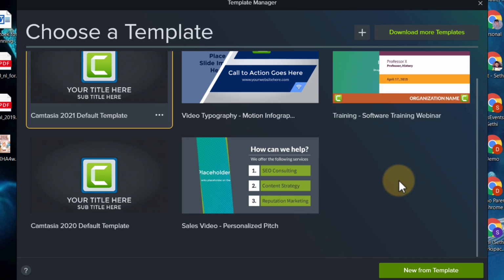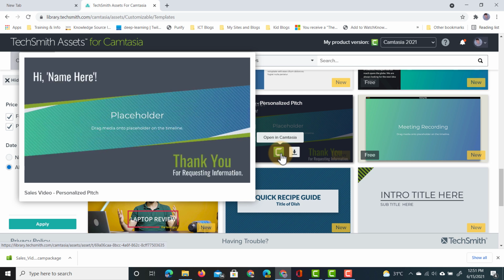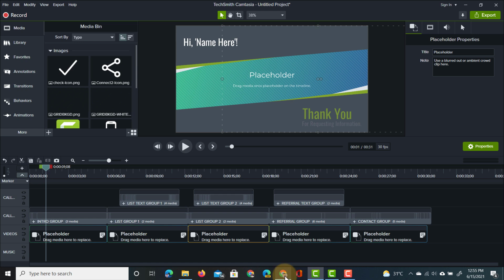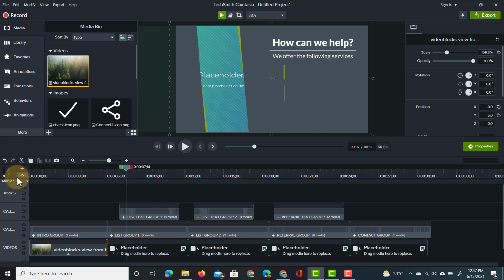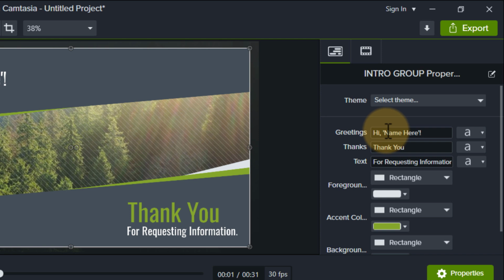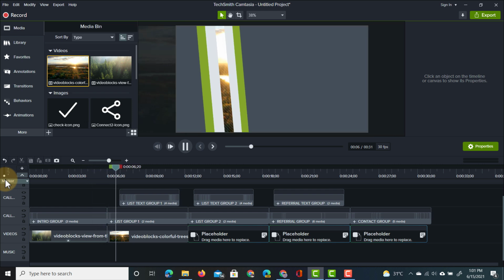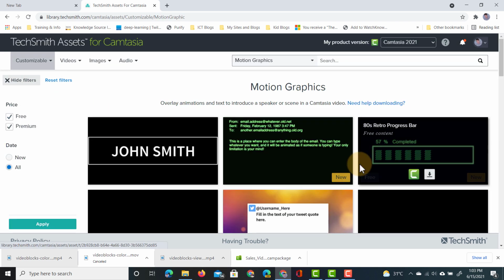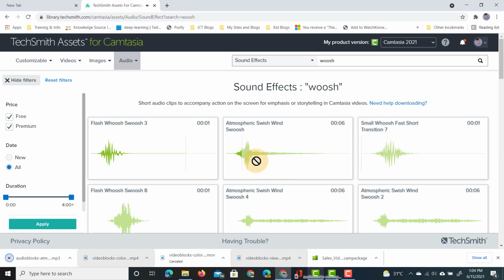Templates and assets for amazing videos in Camtasia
Edit faster and more professional looking videos with Camtasia 2021 assets and templates. These include: Project templates, video footage, sound effects, intro, outro, lower thirds and so much more!

Timestamps:
0:00 Intro
0:30 Welcome screen with templates
1:05 Get more templates
1:30 Select premium or free templates
2:00 Download the template for Camtasia
3:00 Select the new Template
3:35 Using the placeholders
3:55 Get assets from the website
4:30 Download video footage
5:30 Search for video files
6:20 Customize the colours of the assets
8:40 More assets: Device frames, sounds, intro, outro
11:00 Insert Sound effects
11:45 Try Camtasia 2021

Come visit me on my website for many more tutorials, resources and tips